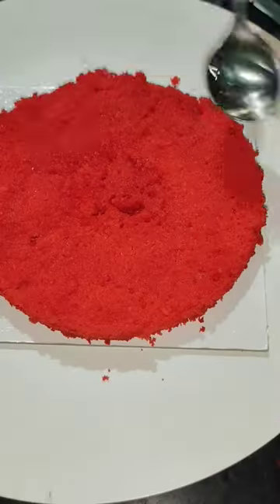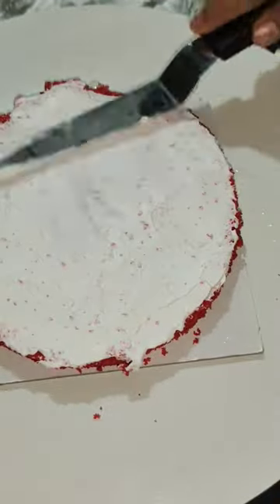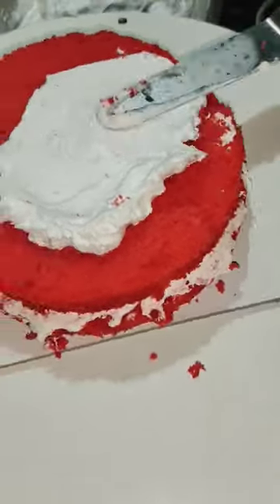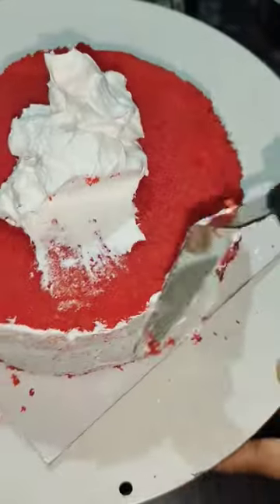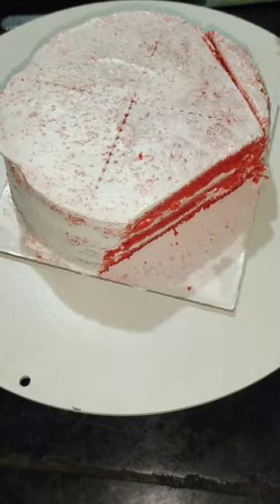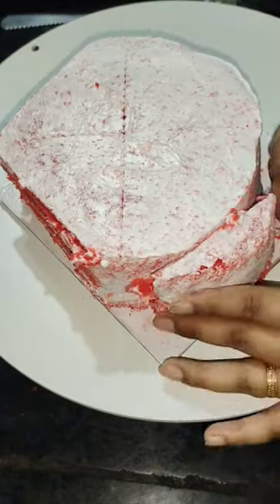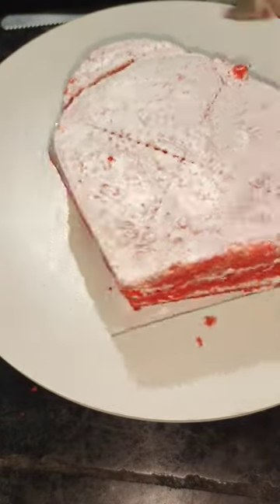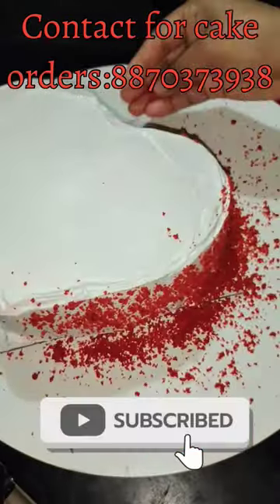red velvet decoration🎂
Red velvet cake